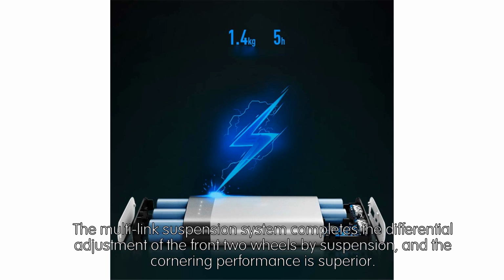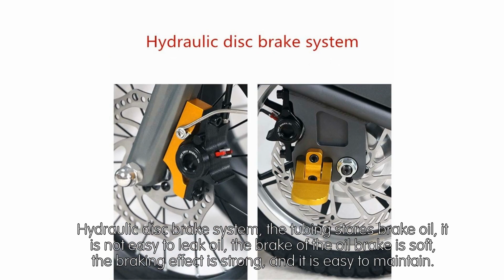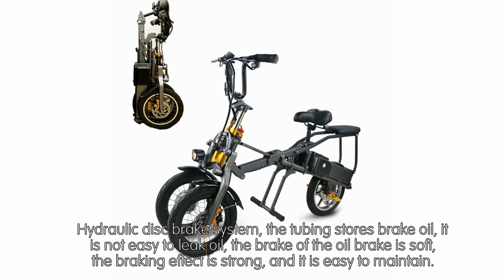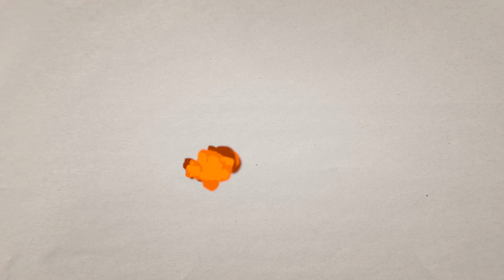Review Jghjh Electric Bicycle-Folding Type Travel Driver Portable Mini Batter [2018]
Say goodbye to congestion, portable fashion, enjoy natural time, no longer worry about congestion, bring your loved ones to travel together! Can be placed anywhere, multiple folds, small and portable, folding height is only 105cm, no waste of valuable family space.

Inverted three-wheel structure, front double wheel design In order to ensure excellent cornering characteristics and good passability, the front suspension adopts a multi-link independent suspension similar to a car.

The multi-link suspension system completes the differential adjustment of the front two wheels by suspension, and the cornering performance is superior.

Hydraulic disc brake system, the tubing stores brake oil, it is not easy to leak oil, the brake of the oil brake is soft, the braking effect is strong, and it is easy to maintain.

The hub motor and the high-speed brushless motor provide power while reducing the current and improving the battery life.